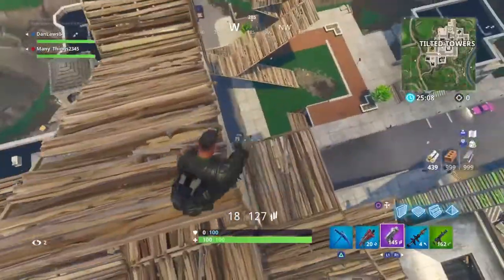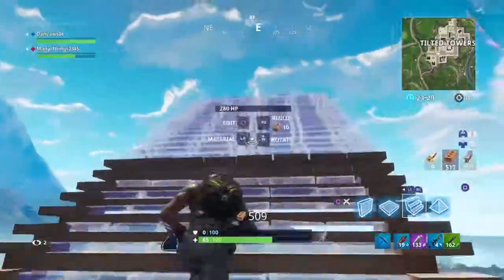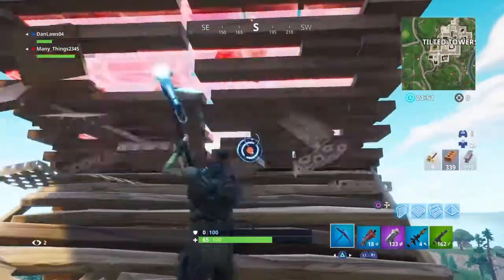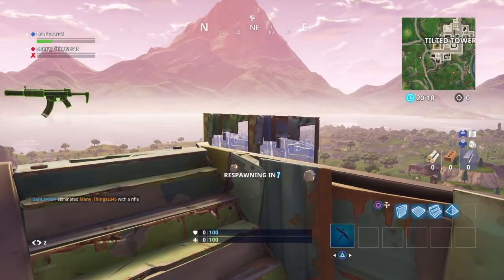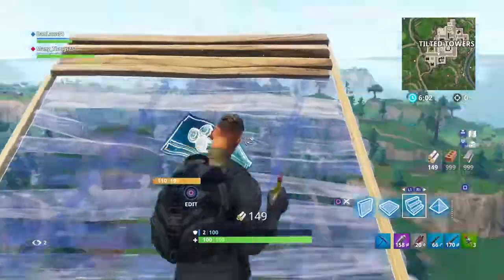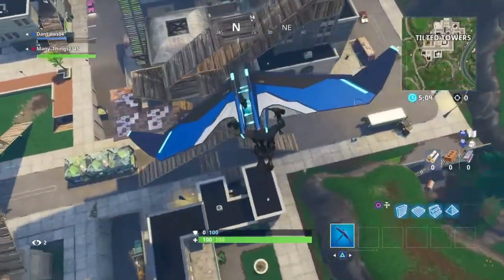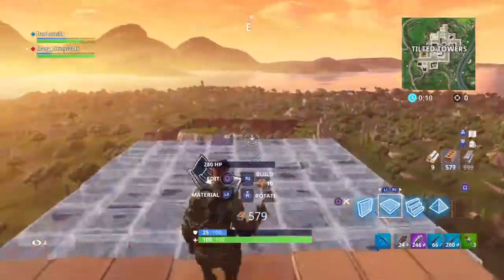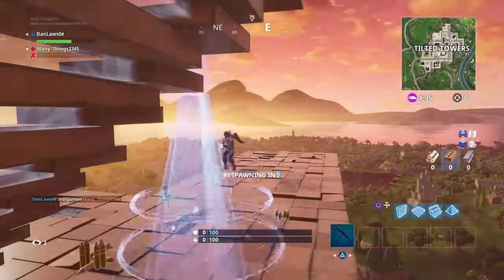Build Battles Fun